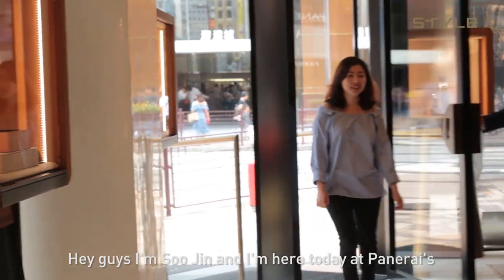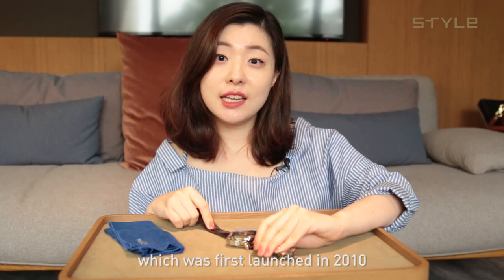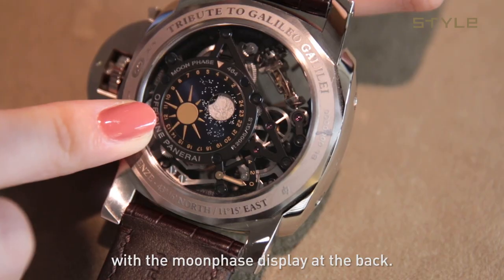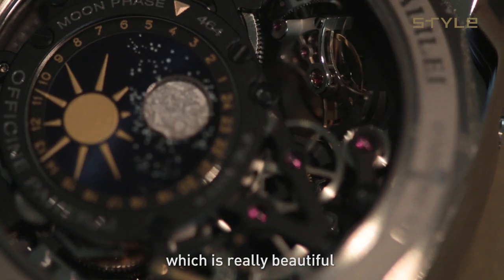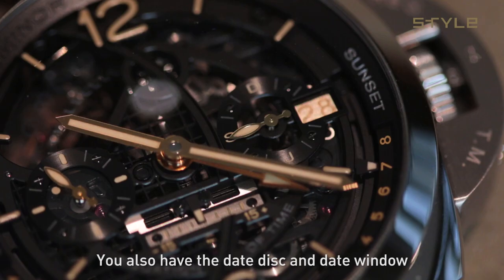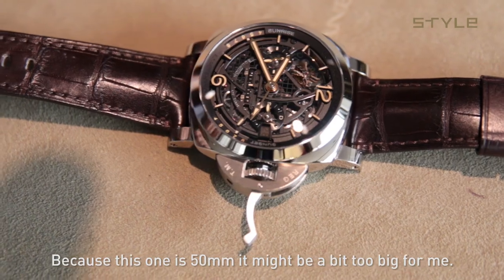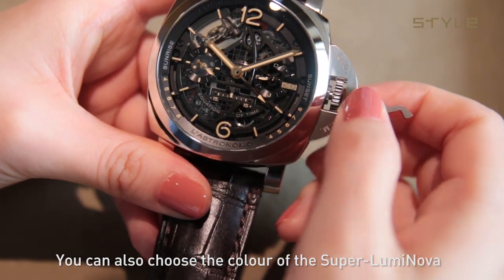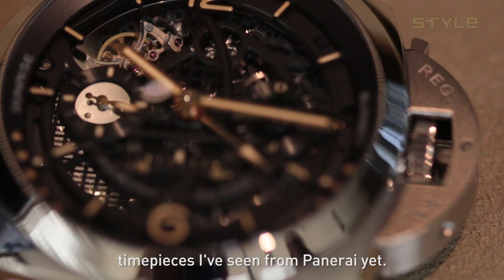Unboxing Panerai’s L’astronomo Luminor 1950 Tourbillon Moon Phases Equation of Time GMT 50mm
We take a look at this Galileo-inspired, made-to-order luxury timepiece.

The new L’astronomo Luminor 1950 Tourbillon Moon Phases Equation of Time GMT 50mm.

This model is the white gold version, reference PAM922 (€225,000, US$260,200).

The timepiece, however, comes in two other versions: red gold (PAM 921, €225,000) and titanium (PAM 920, €199,000).

Seen as Angelo Bonati's swansong for Panerai, this is one stunning watch